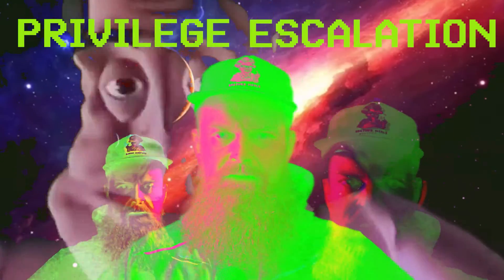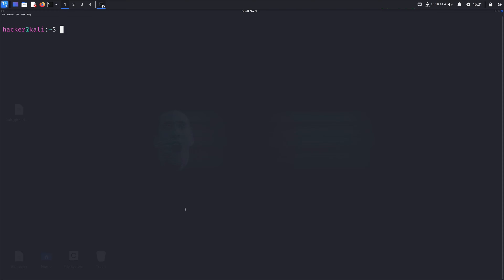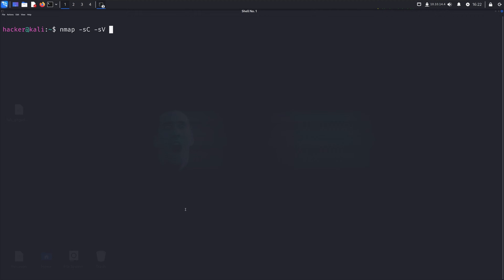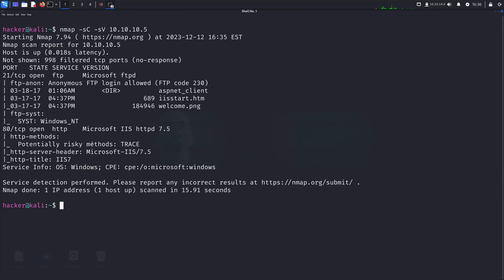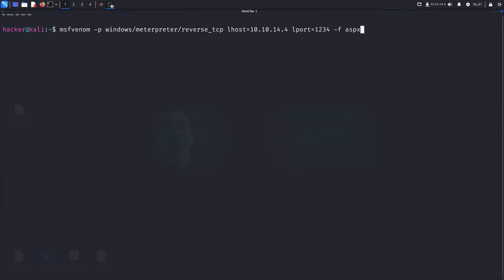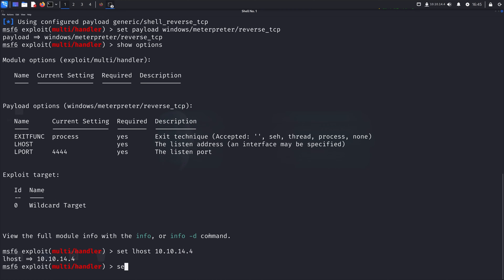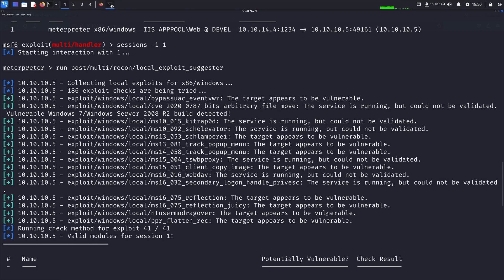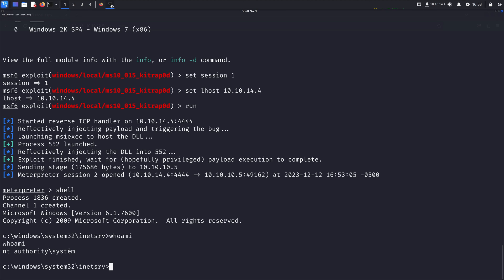HackTheBox Devel CTF walkthrough - Privilege Escalation via Kernel Exploitation with Metasploit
in this video we explore privilege escalation via kernel exploitation, with the aid of metasploit. we'll attack the hackthebox machine called 'devel'.